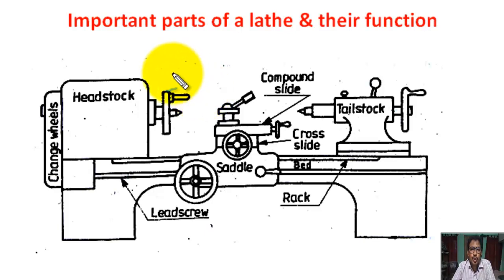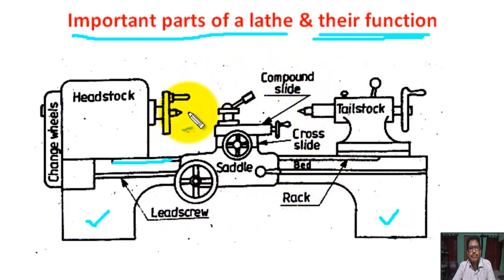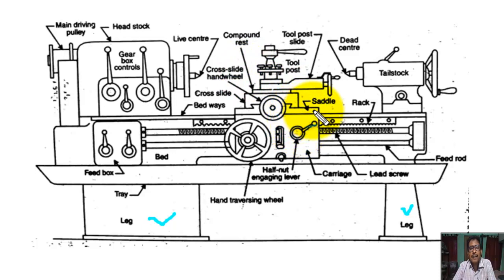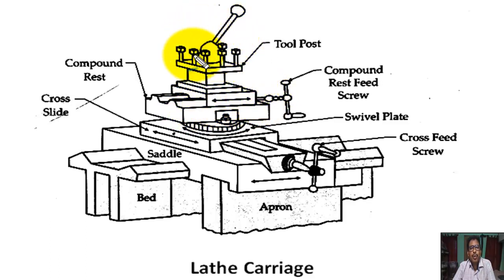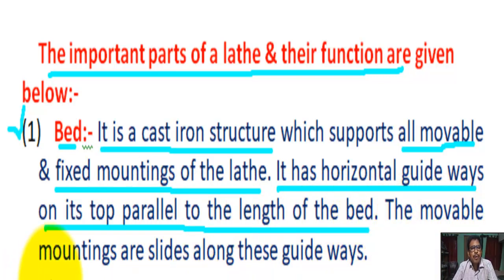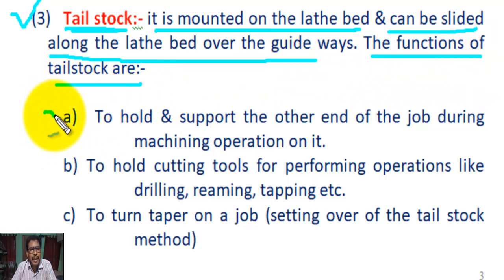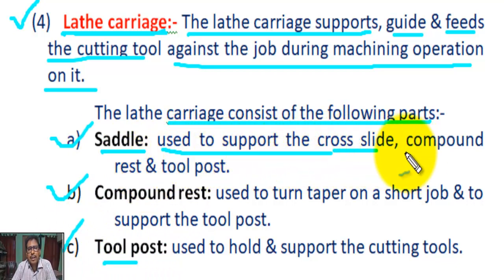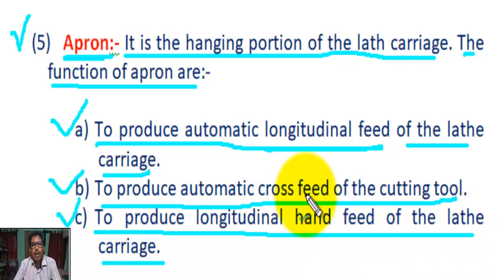Lathe | Basic Components and their functions of Centre Lathe | Lathe Machine Parts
In this tutorial students can learn  “Lathe | Basic Components and their functions of Centre Lathe| Lathe Machine Parts “

basic components and their functions of centre lathe,
lathe machine parts and functions,
name and function of lathe parts,
parts of lathe machine,
lathe,
different parts of lathe machine and their function,
lathe machine,
function of lathe machine,
parts and functions of lathe machine,
what are the parts and functions of a lathe machine?,
-all parts name and their functions,
lathe machine parts and operations,
lathe parts and its functions